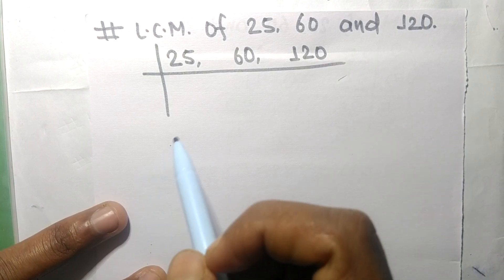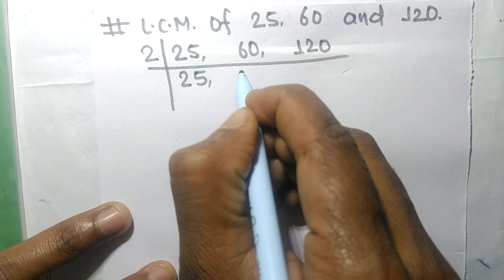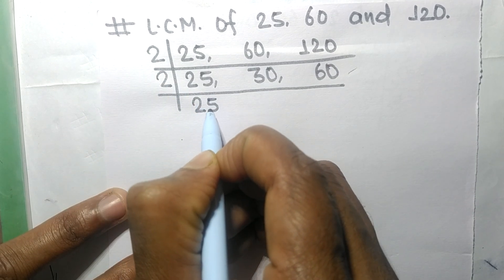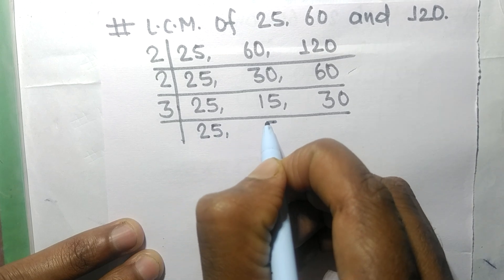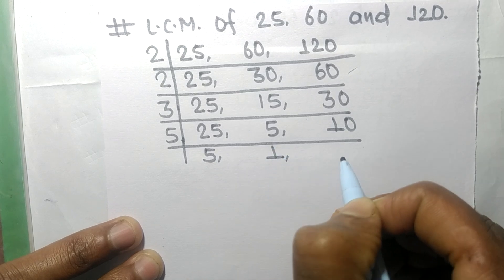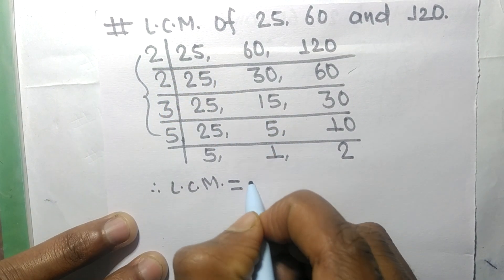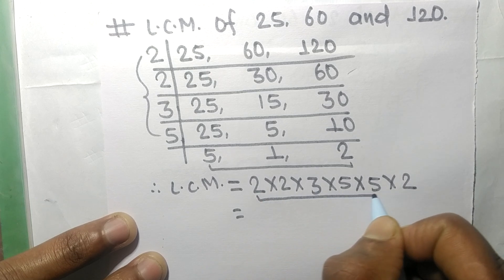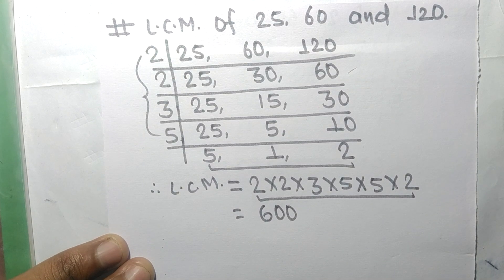L.C.M. of 25 60 and 120